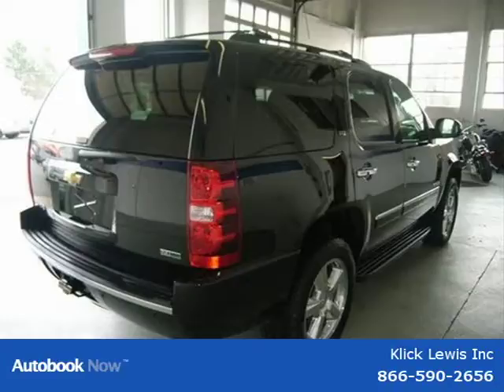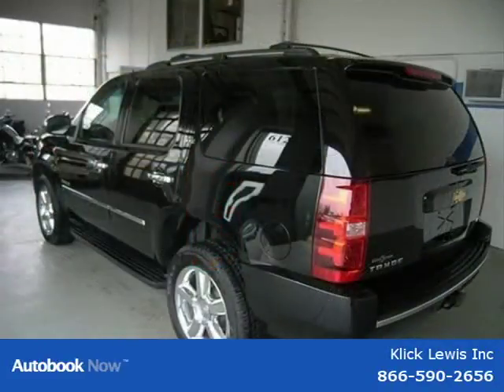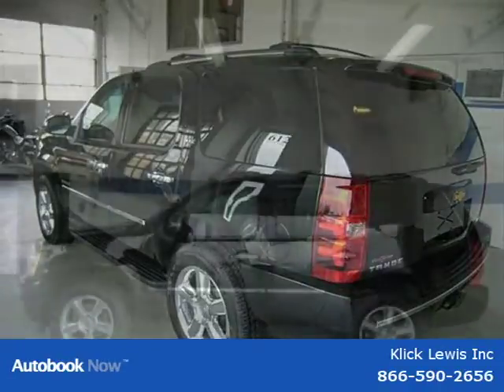2011 Chevrolet Tahoe Palmyra PA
Klick Lewis Inc

Price: $ 51,228
Mileage: 0
Trim:
Ext. Color: Black
Int. Color:
Transmission: Automatic 6-Speed
Engine:
Doors:
Stock No.: 6342226
VIN: 1GNSKCE0XBR135599